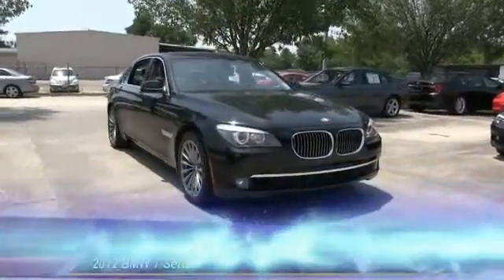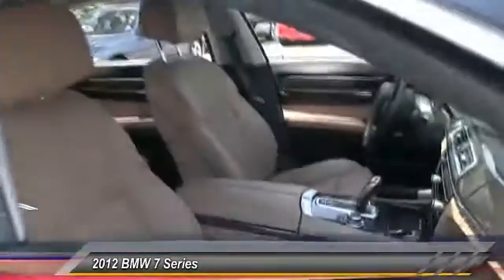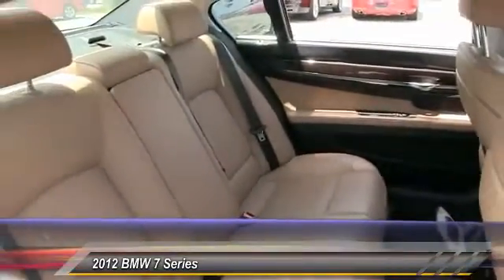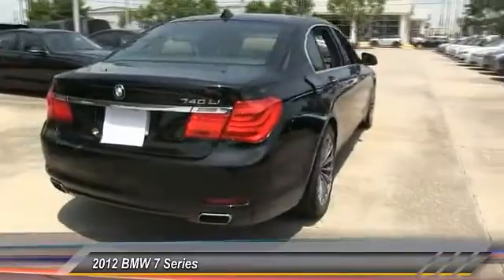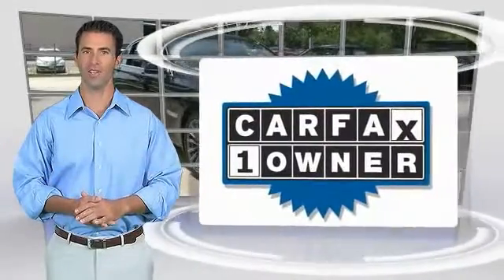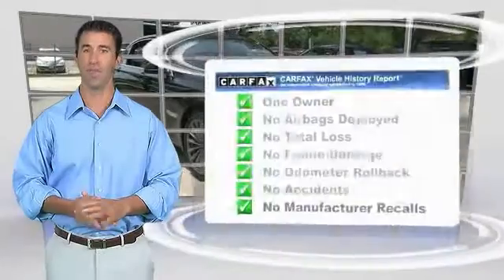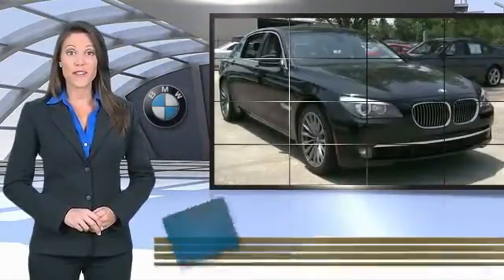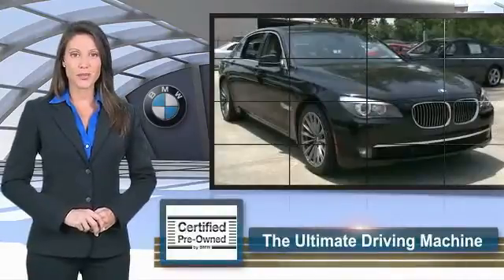PB2143 Baton Rouge LA PB2143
2012 BMW 7 Series 740Li

Sensibility and practicality define the 2012 BMW 740Li! This vehicle offers performance and capability combined with jaw-dropping style! A turbocharger further enhances performance, while also preserving fuel economy. BMW prioritized handling and performance with features such as: a built-in garage door transmitter, a headlight cleaning system, and the power moon roof opens up the cabin to the natural environment. Smooth gearshifts are achieved thanks to the refined 6 cylinder engine, and load leveling rear suspension maintains a comfortable ride. Our team is professional, and we offer a no-pressure environment. We'd be happy to answer any questions that you may have.